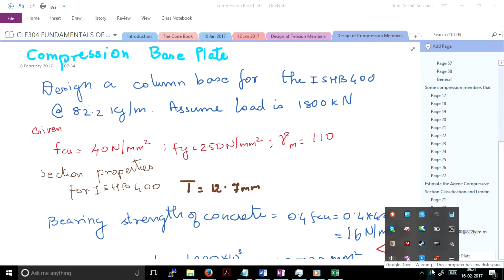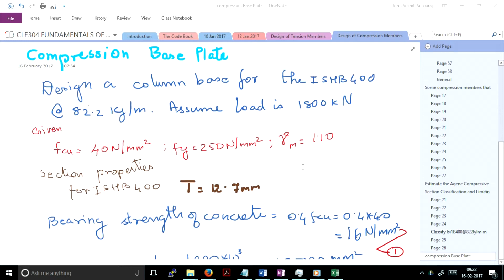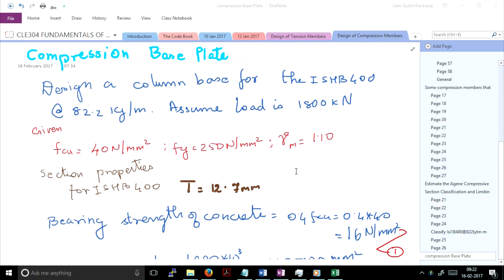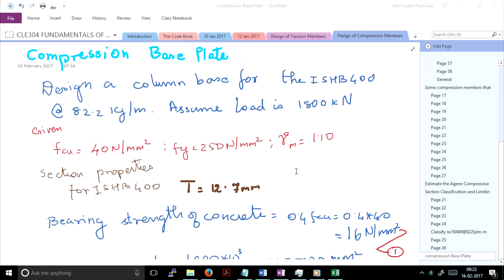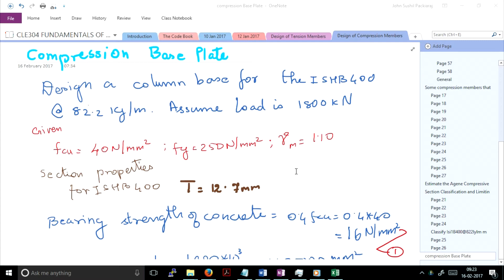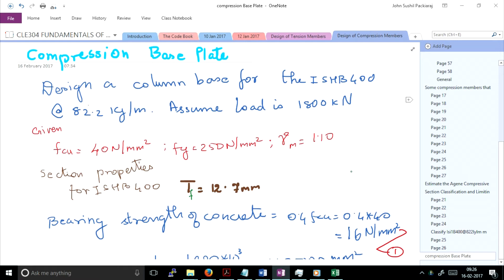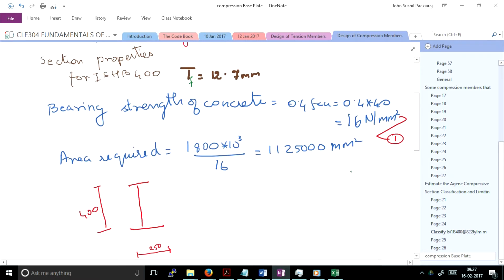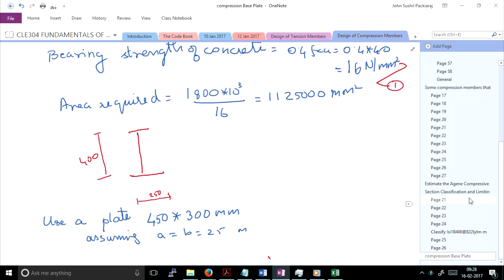Design of Compression Members 4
This is part of the lectures on compression members as part of the Fundamentals of Structural Design course taught by JSP in the Winter Semester 2017 at VIT University.
In this lecture (on 16 Feb 2017), design provisions of column is revisited.  In addition, a simple column base only under compression is also worked out.
Please refer to the INSDAG resources.